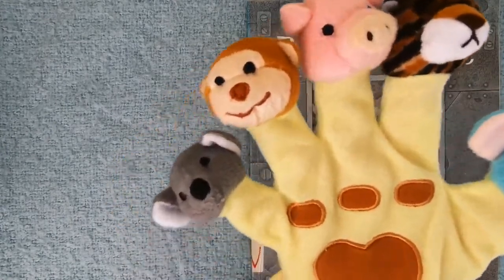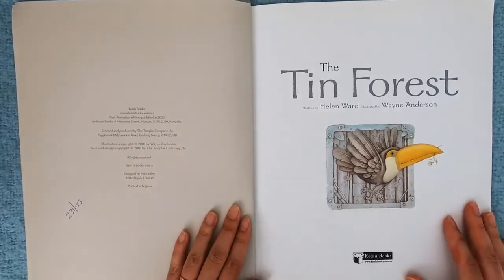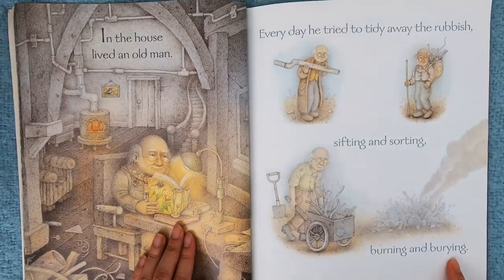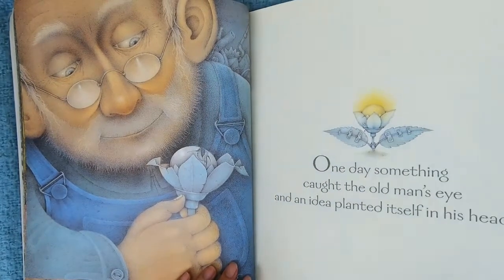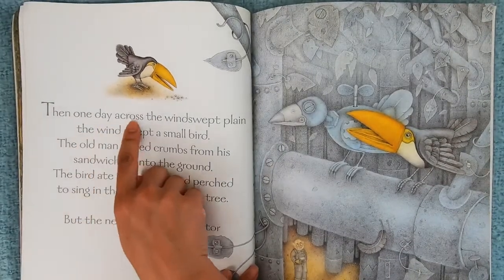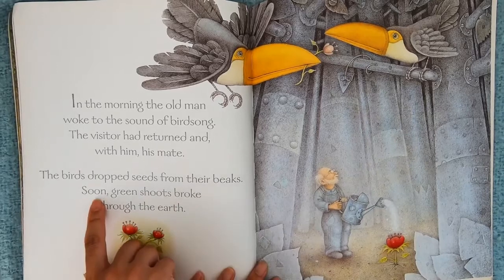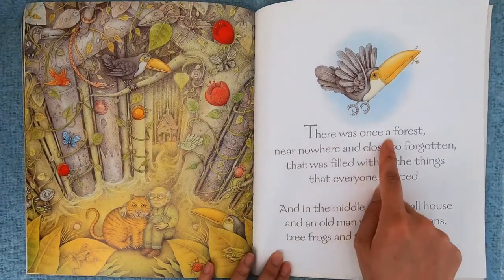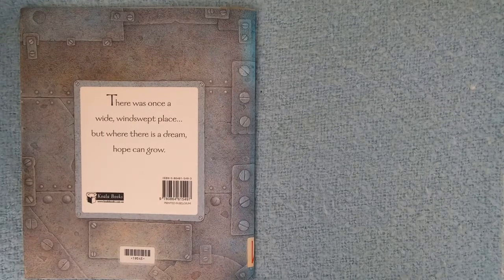The Tin Forest Earth Day Book Read Aloud By Mrs Ko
Can you imagine living in a world with No Forest and filled with people's unwanted rubbish?

Creative Challenge:
- Find and use recycled material around the house to make a mini forest.
- Create fantasy animals to live in your forest.
THEN.
Take a photo or record a video to show us how you made your "Mini Forest" and fantasy animals.

Writing Challenge:
- Write and explain how you made your Forest
- Write a story about the adventures of your fantasy animals.
THEN.
Share it with your classmates or teachers.

Looking forward to see all of your creations.